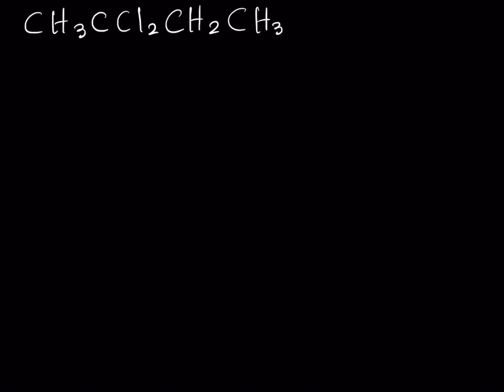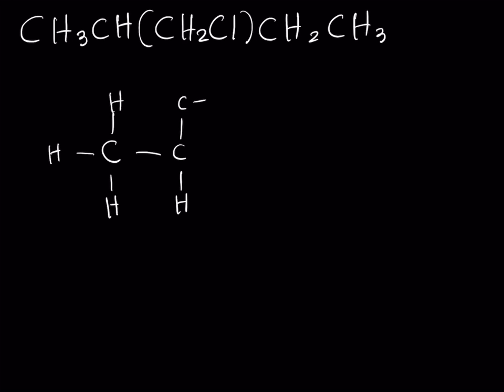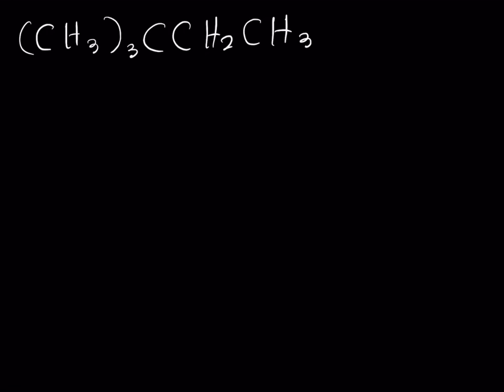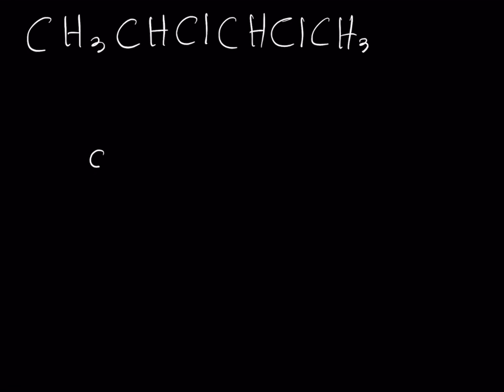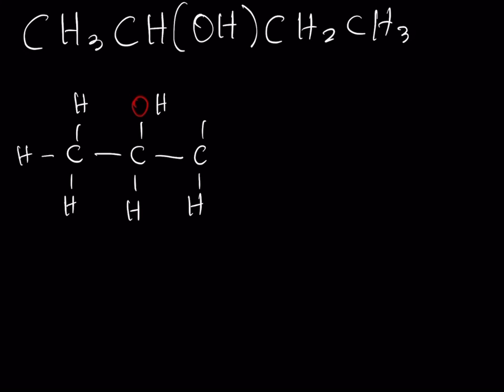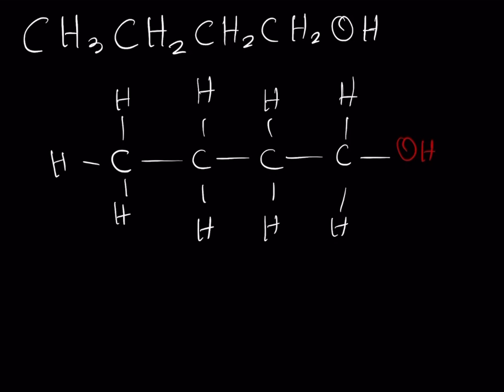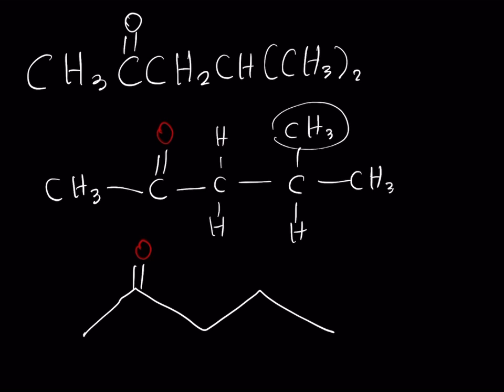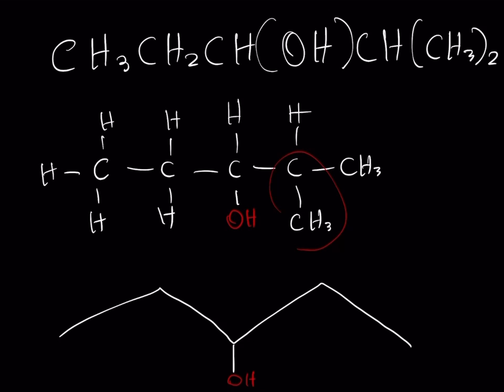Drawing Organic Compounds Practice For Beginners